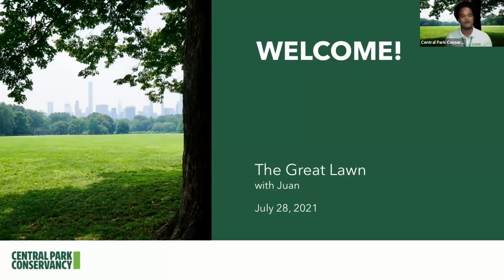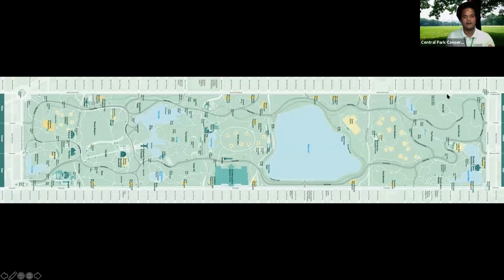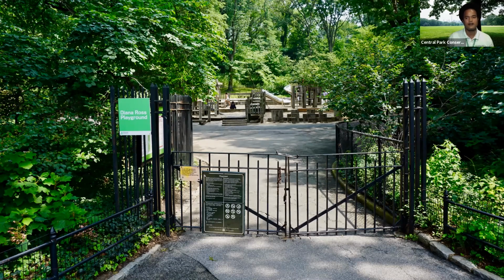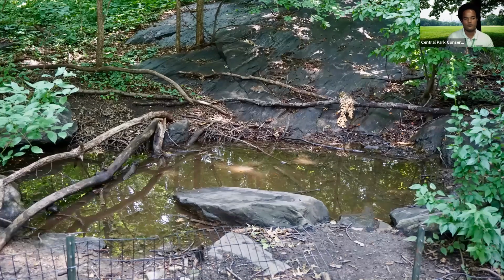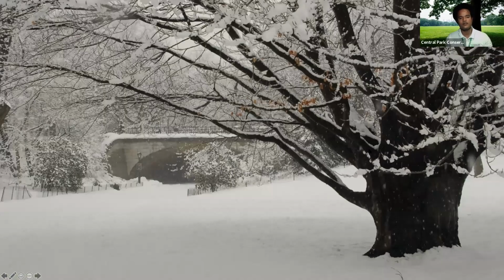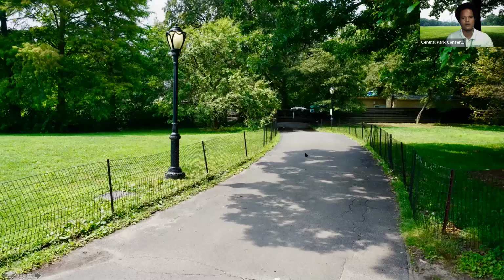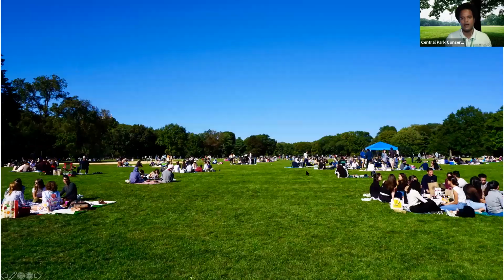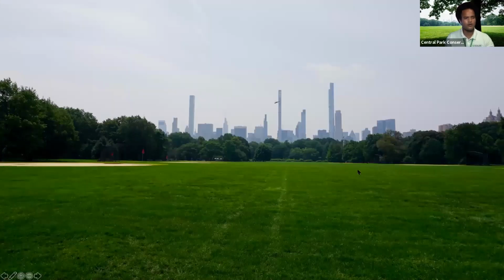Weekly Walk: The Sights and Sounds of the Great Lawn (Audio Described)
The Great Lawn sits at the precise geographical center of Central Park, and its 55 acres hold a little of everything that the Park has to offer around it. Have a picnic, play softball, soccer, or volleyball, or enjoy the sounds of nature. Take a virtual stroll through this iconic greenspace, which also includes the Arthur Ross Pinetum and Turtle Pond within its bounds.